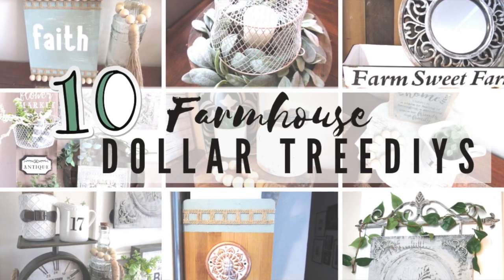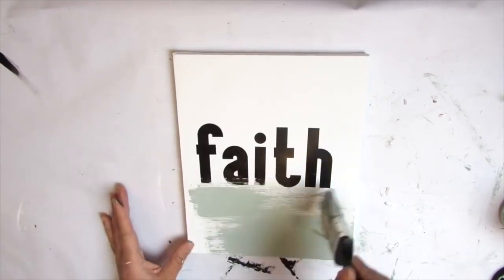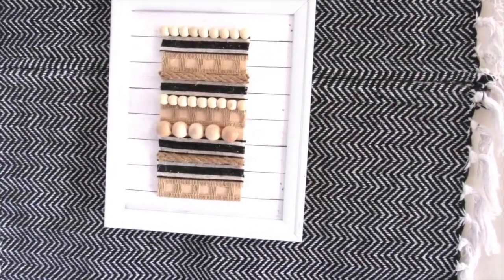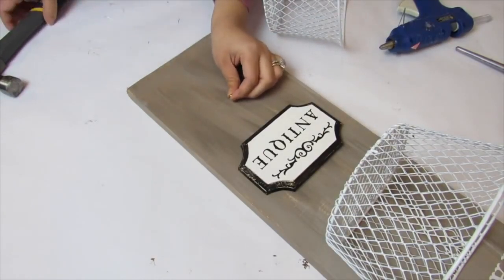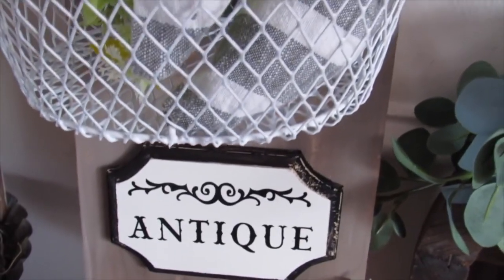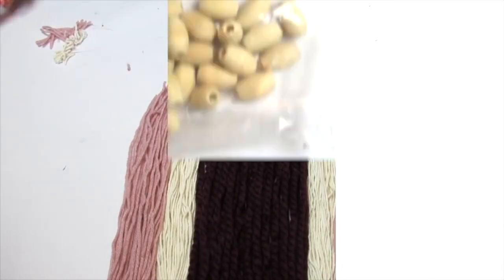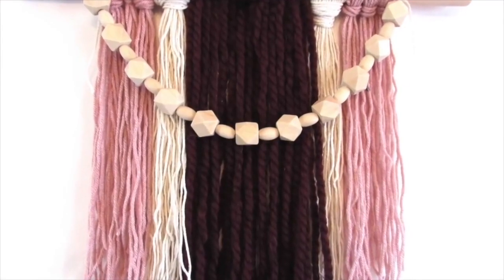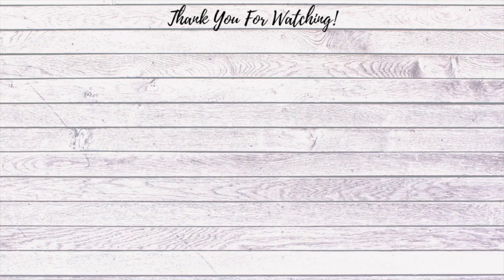TOP 10 DOLLAR TREE FARMHOUSE DIYS | DIY DOLLAR TREE FARMHOUSE DECOR IDEAS | PART 2 !!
TOP 10 DOLLAR TREE FARMHOUSE DIYS. DIY DOLLAR TREE FARMHOUSE DECOR IDEAS
In this video I will be sharing my top 10 Dollar Tree Farmhouse decor DIYS that I have done in recent months on my channel. These DIYS are Farmhouse style using Dollar Tree items to create home decor that is budget friendly. I hope you are inspired by my top 10 DIY Dollar Tree Farmhouse Decor Ideas playlist!

SOME OF MY MUST HAVES FOR CRAFTING & FILMING:
Cricut Easy Press 2 6x7:

Cricut Maker:

Cricut Standard Grip Mats:

Cricut Weeding Tools